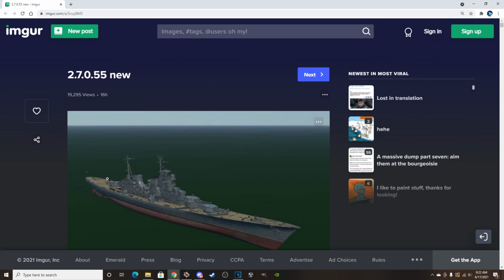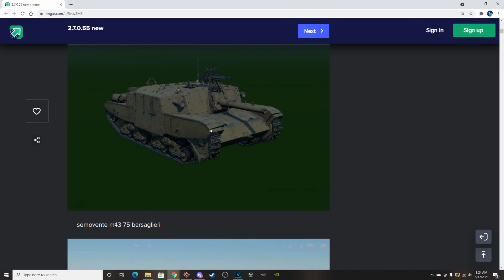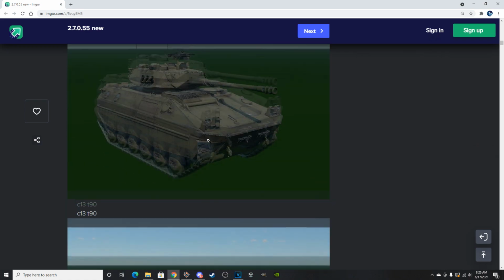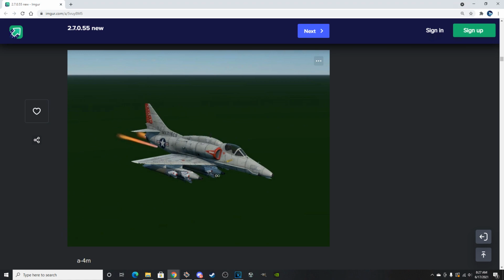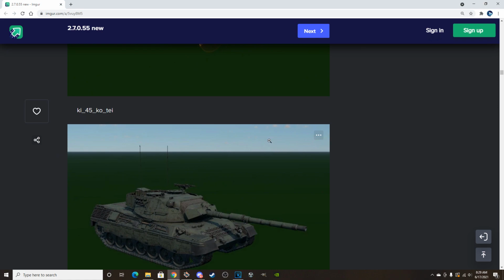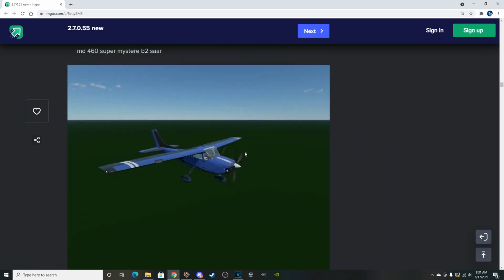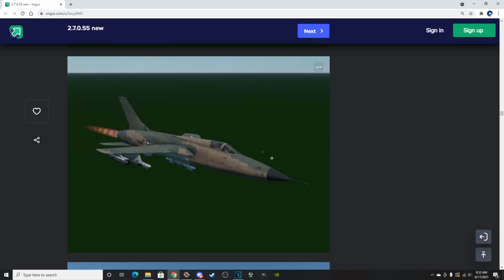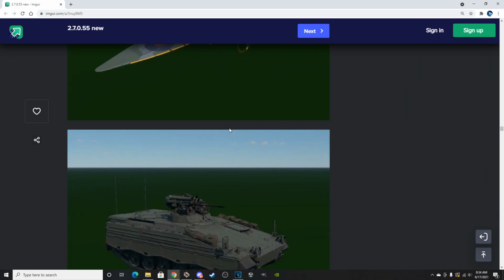GIB VIGGEN! War Thunder Leak List 2021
I Have A War Thunder Squadron! SteelxWolfs The Wolfpack, =SxWYT= is the tag.  Let us know in Discord what your in game name is so we can accept you into the squadron and give you the squadron member role. Look forward to seeing new faces!